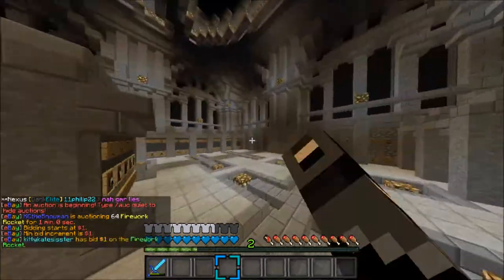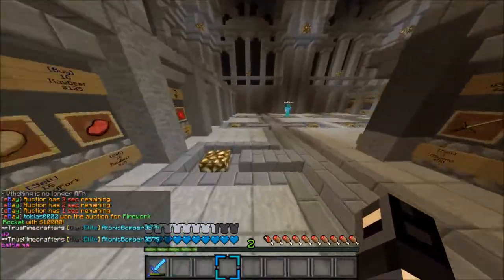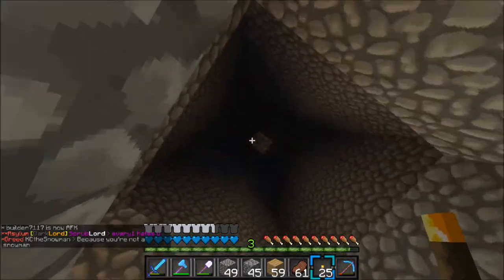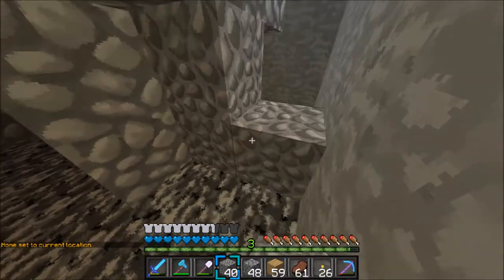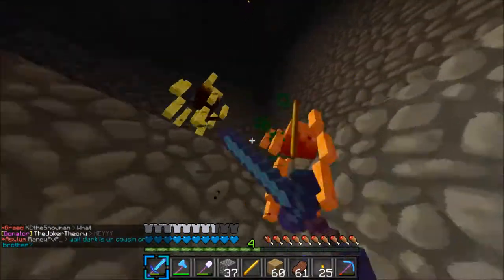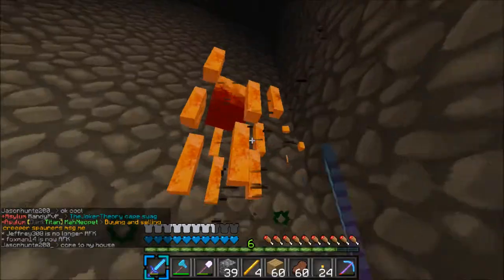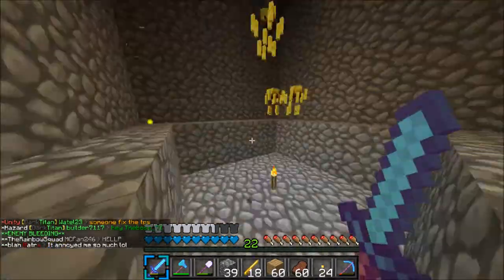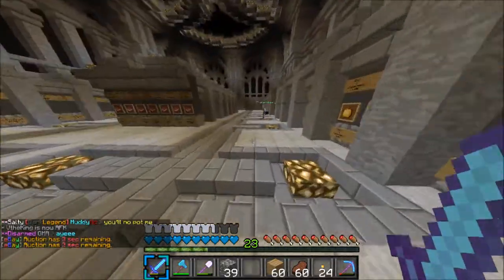Minecraft Extronus FACTIONS | Ep 12 | THE MONEY MACHINE!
Today we set ourselves up for life :D
♠ 5 likes? :) ♠